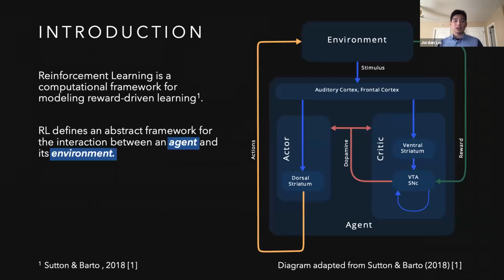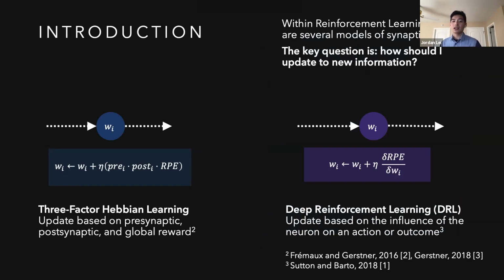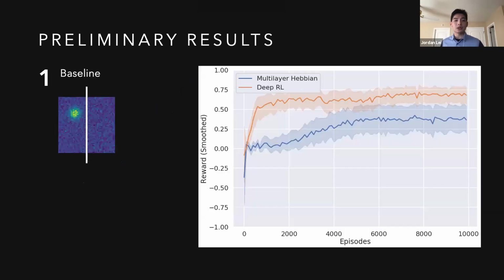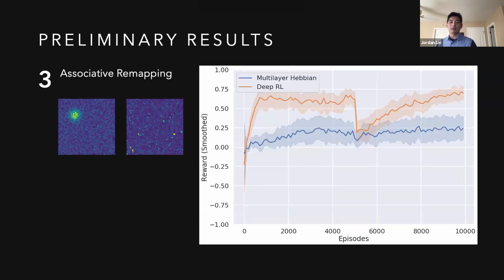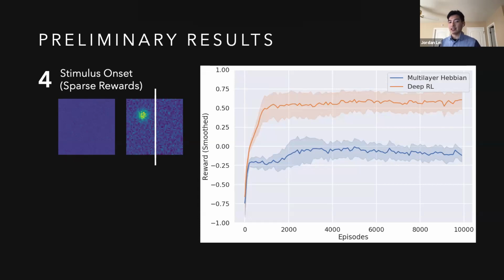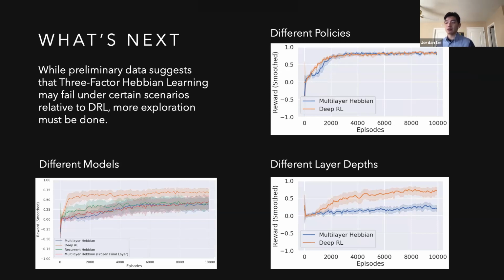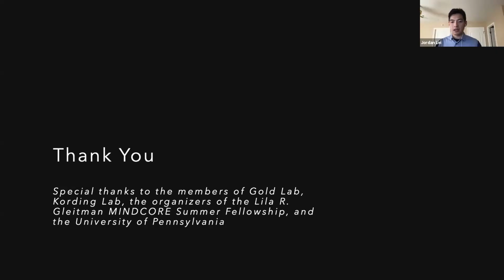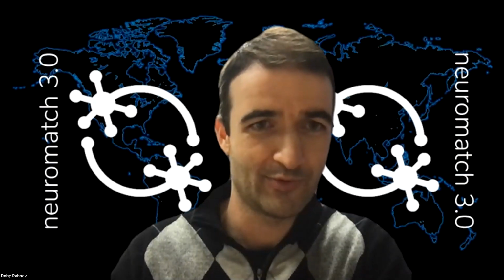Talk: Assessing Limitations of Three-Factor Hebbian Learning Relative to Deep Reinforcement Learning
Speaker: Jordan Lei, University of Pennsylvania (grid.25879.31)
Title: Assessing Limitations of Three-Factor Hebbian Learning Relative to Deep Reinforcement Learning
Emcee: Doby Rahnev
Backend host: Yang Chu

Summary: Three-Factor Hebbian Learning (also known as Reward-Modulated Hebbian Learning) is an important framework for neuroscientists because it provides a biologically relevant framework for modeling learning in the brain. However, the effectiveness of Three-Factor Learning, which specifies that synaptic plasticity is driven only by presynaptic activity, postsynaptic activity, and a global neuromodulator, is limited. By contrast, Deep Reinforcement Learning (DRL) provides more computationally powerful learning rules that typically use an additional factor related to the influence of the synapse or neuron towards the action taken by the agent. However, the biological relevance of these rules is less well understood. The primary goal of this project is to better understand the specific network and task conditions that cause Three-Factor Learning agents to fail, and the specific features of DRL algorithms that can overcome these problems and thus could potentially have relevance to learning in the brain.

We consider four primary challenges that the brain must overcome to learn effectively. The first is adding uncertainty to the time of stimulus onset on each trial, which is typically used in real-world learning tasks but less often in simulations. The second is adding multiple stimulus dimensions and changing which one is relevant for learning at a given time. The third is network complexity, including simply moving from a simple linear network that is used in many simple modeling exercises to a multi-layer network needed to solve more complex problems. The fourth is additional forms of plasticity, such as a perceptual learning-like mechanism that can affect the input to the network, that must interact synergistically with other learning in the network to produce appropriate outputs. Preliminary results suggest that each of these challenges are overcome more effectively by DRL algorithms than Three-Factor Hebbian rules, implying a potential role for those algorithms in the brain.